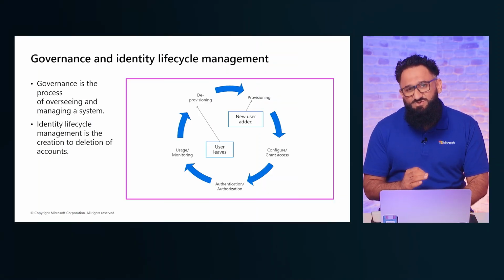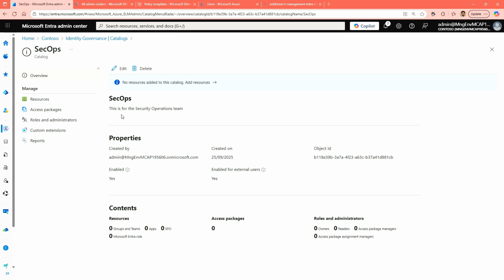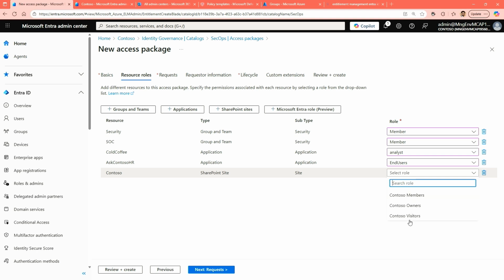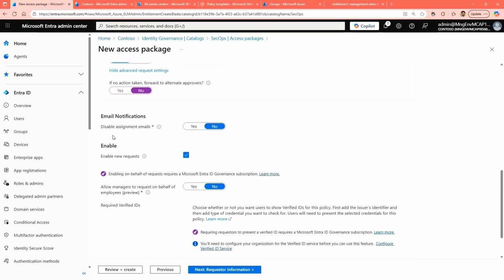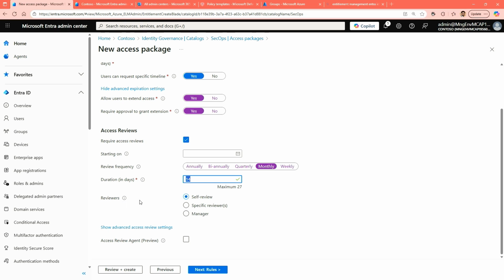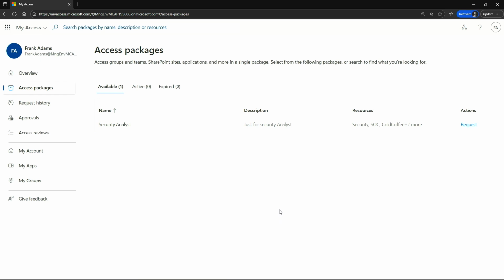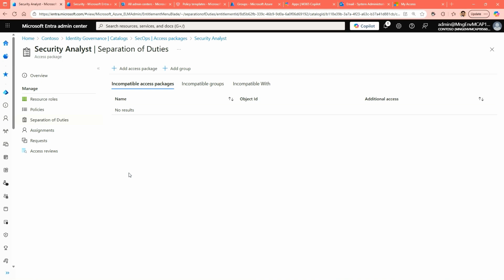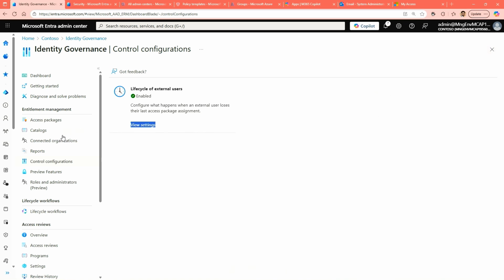Entitlement management | SC-300 | Episode 22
The entitlement management section covers how to plan, implement, and manage access to resources using Microsoft Entra ID. This helps organizations streamline access, improve security, and support collaboration.